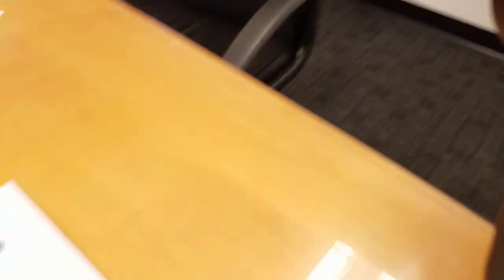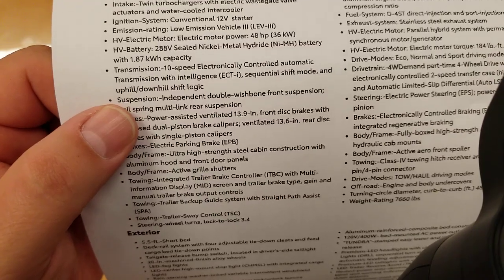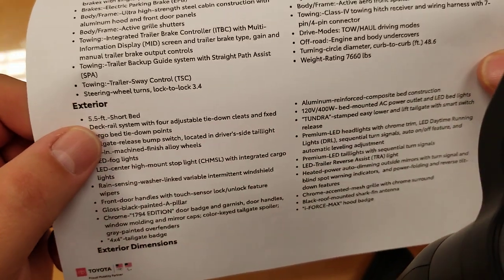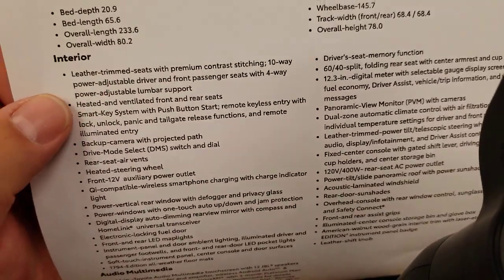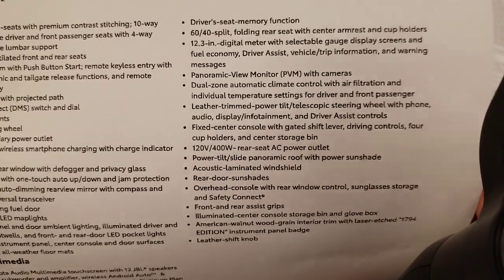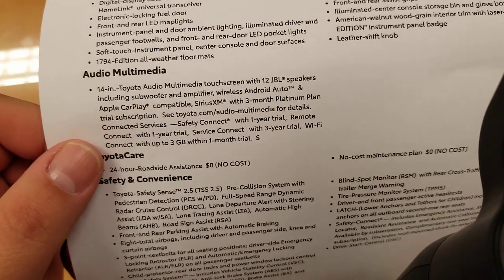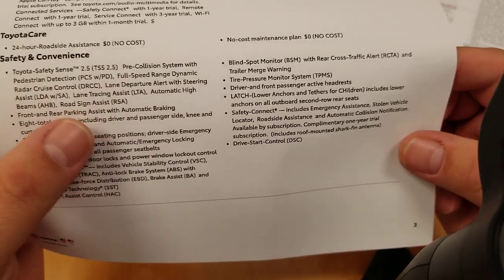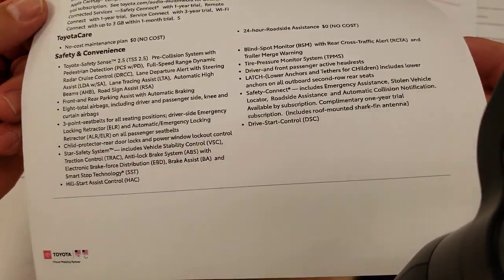Tundra 1794 Hybrid build sheet review short and long bed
A look at the build sheet of the new 2022 and 2023 Tundra 1794 edition hybrid with the I force max engine. These are the first 2 showing in the allocation system.